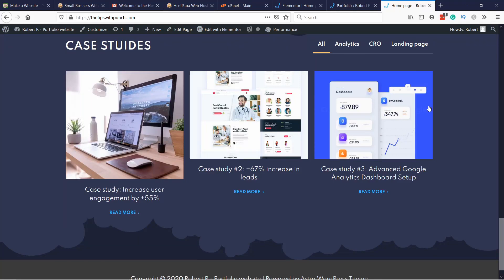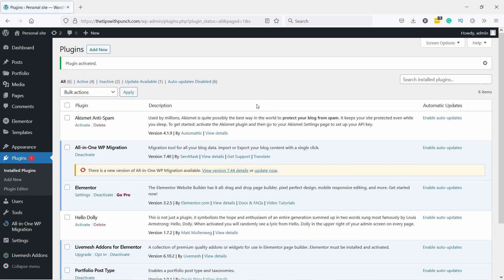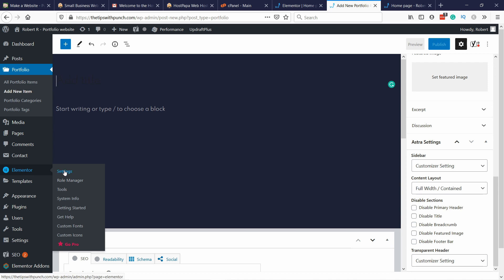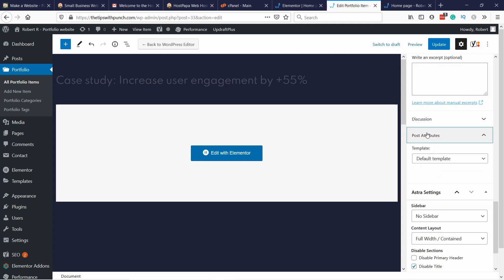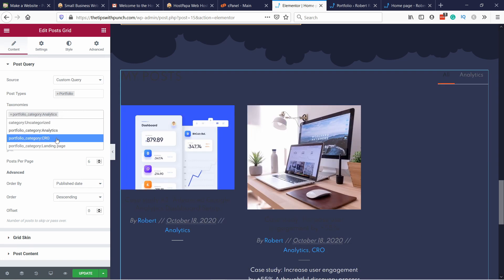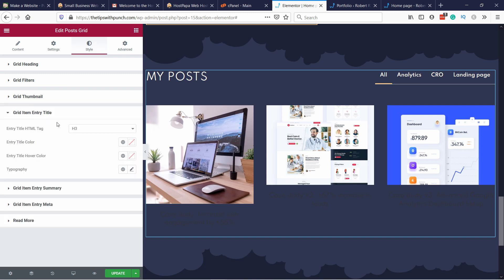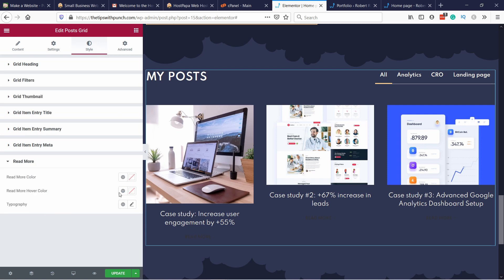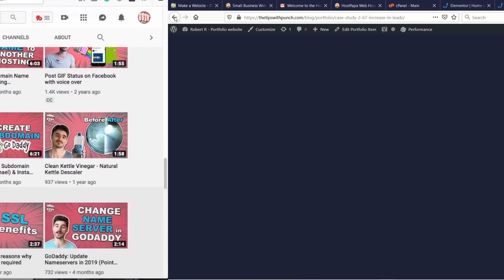How to Add a Portfolio Section in Elementor with filters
I’ll show you how to add a portfolio section in Elementor and the portfolio will have filters, so it will only show the items in the same category and if you click on one of the items.
it will take you to a separate page where you can add images, videos, text, and anything you need to showcase your work.

For this to work we need to install two WordPress plugins to help us out:

Both of these WordPress plugins will come in handy.

00:00 What we will build
00:25 Install required plugins
02:04 Add portfolio section in Elementor
02:36 Add new portfolio post + required settings
06:04 Style portfolio section in elementor